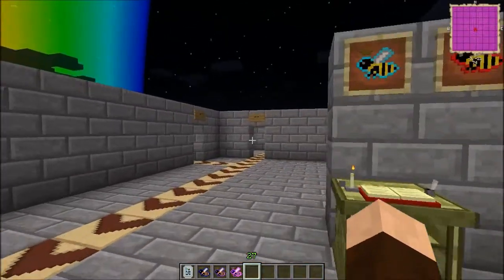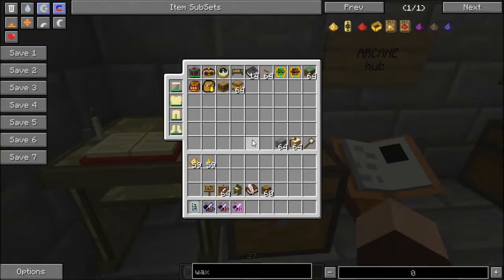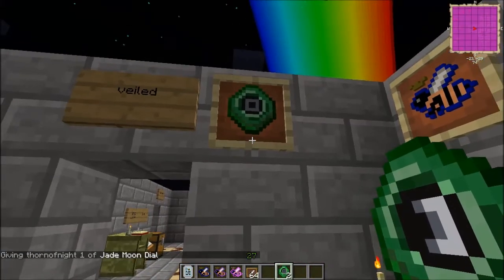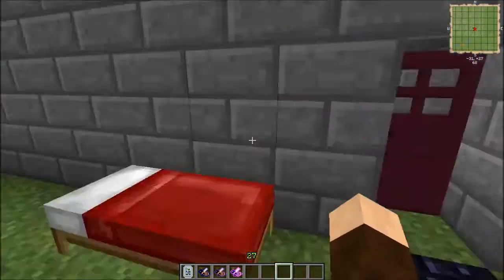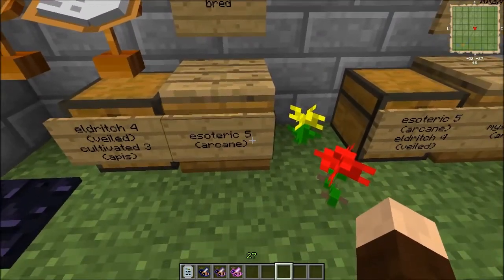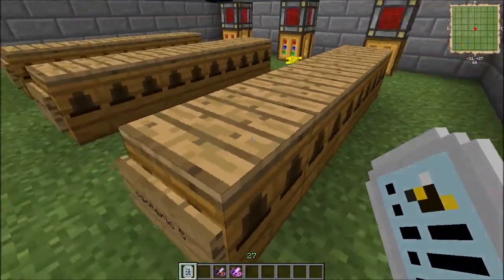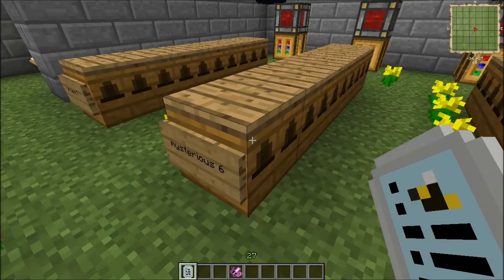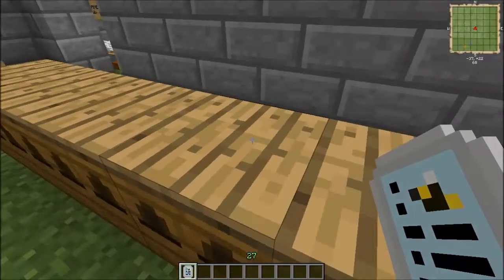Minecraft Bee Breeding Guide ep 26 Arcane Branch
In this episode I go into more detail about the actual bees themselves, what you can expect to get from them, and how to breed them.

This episode covers the ARCANE Branch:
ESOTERIC, MYSTERIOUS, ARCANE

If you are interested in getting this map to take a more involved look or just to have a place to do your own experiments in breeding without potentially wasting your own stock in your own world, the downloads will be found at:

This will be where the links to the other branch videos will go once the series is complete.